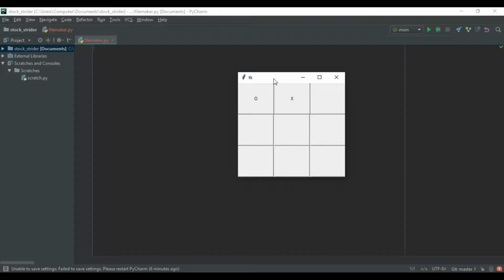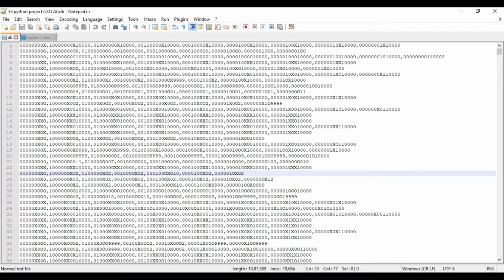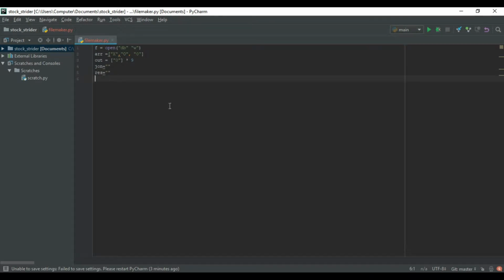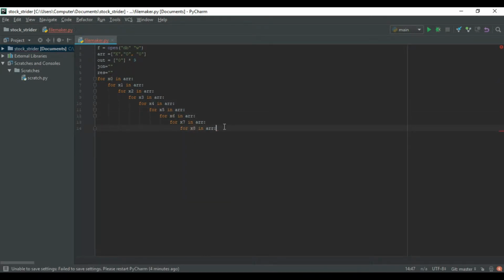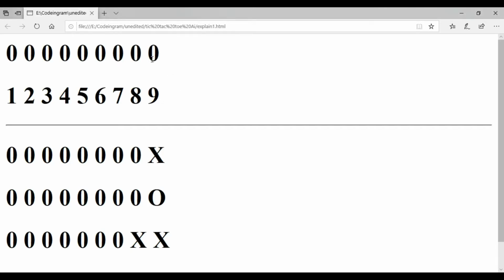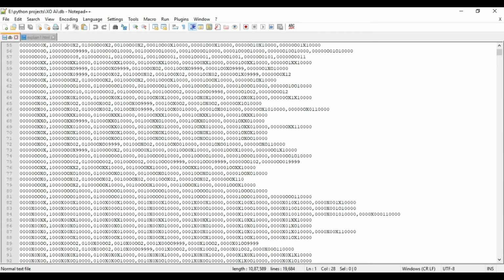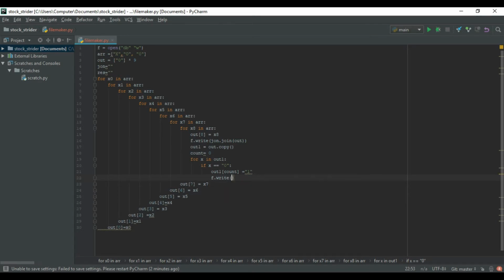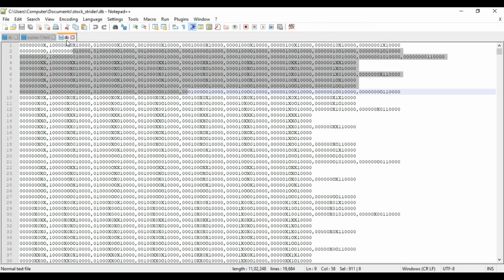Implementing an Ai TIC TAC TOE [ Without any libraries ][ python 3][ Part - 1 ]